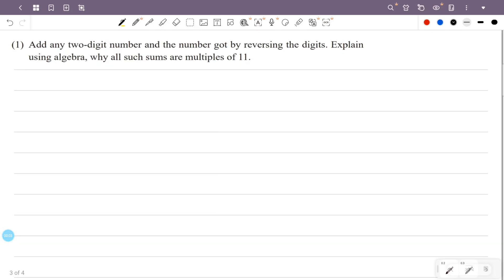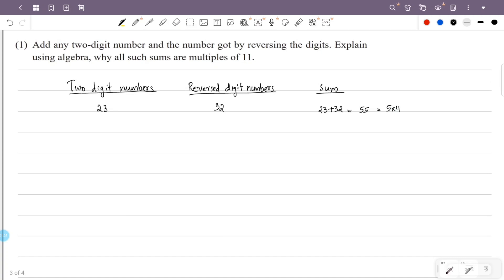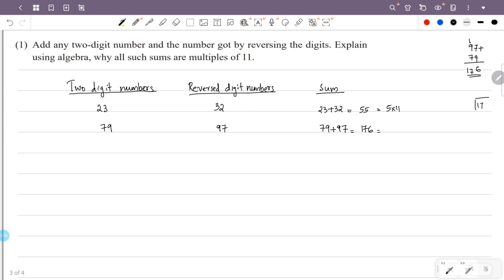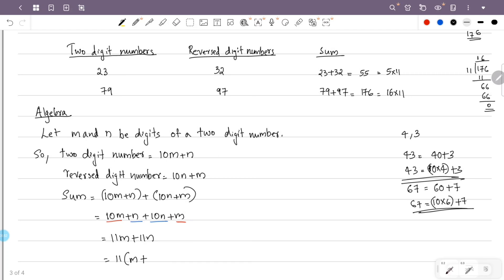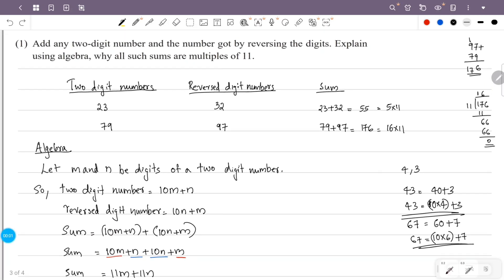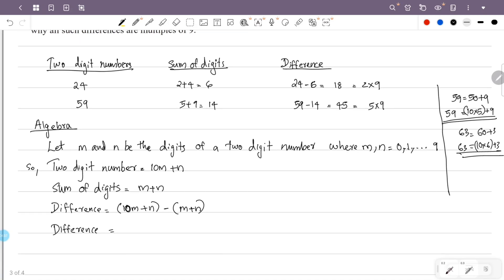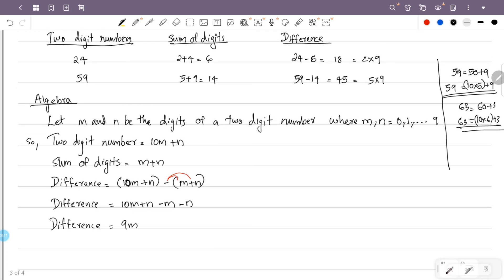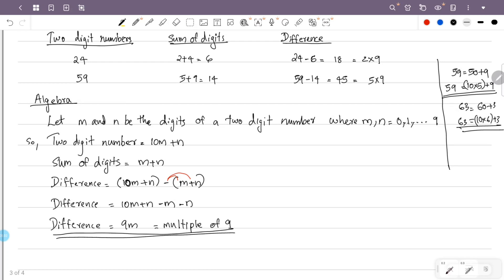class 7 maths chapter 12 algebra page 180 question 1 2 kerala syllabus scert part 8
This video is about class 7 maths chapter 12 algebra page 180 question 1 2 scert new textbook kerala syllabus part 8

1) class 7 maths algebra chapter 12 page 180
2) STD 7 maths chapter 12 page 180
3) maths class 7 chapter 12 page no 180
4) 7th standard maths chapter 12 page 180
5) algebra class 7 chapter 12 page 180